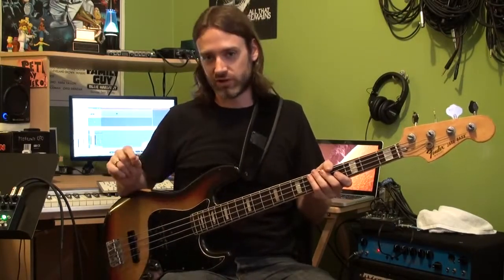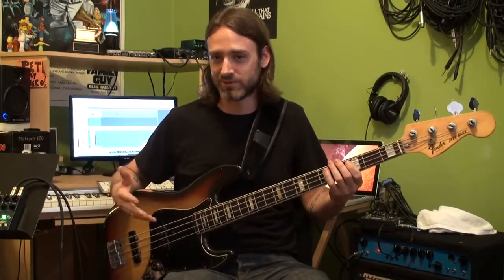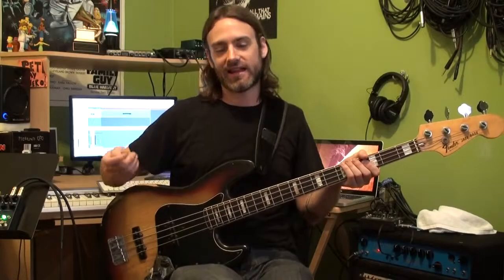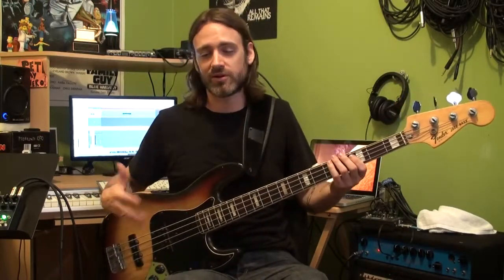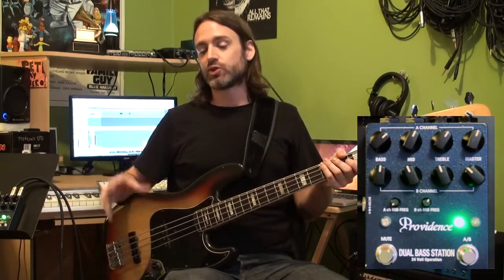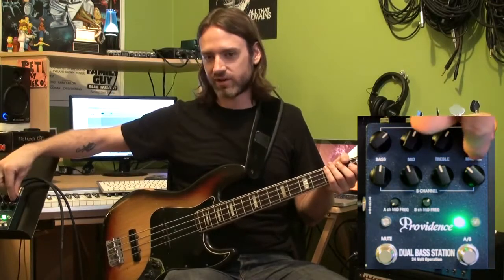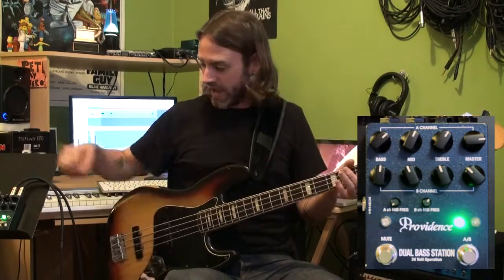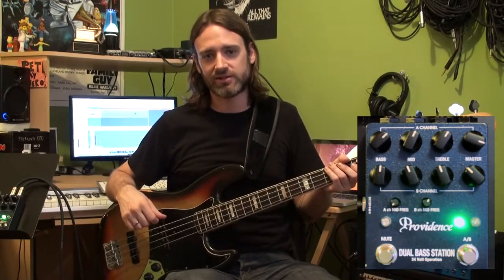Providence Dual Bass Station Demo by Pete Griffin Part IV Mid Frequency Control, Mute Switch & More